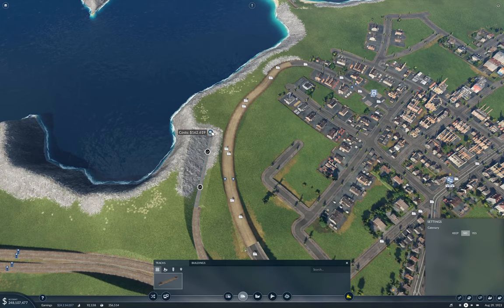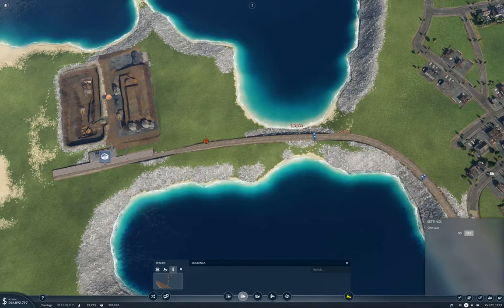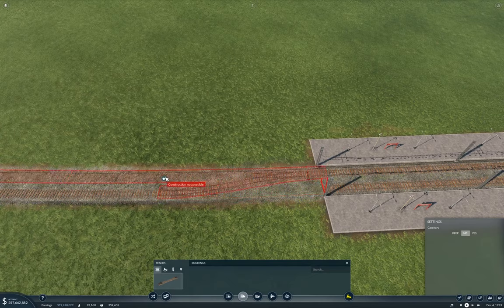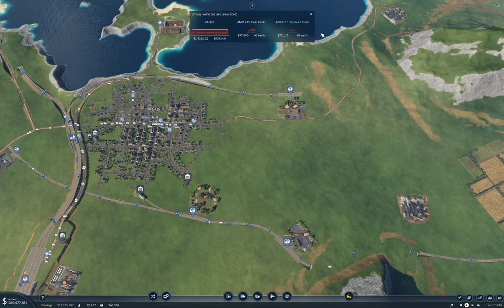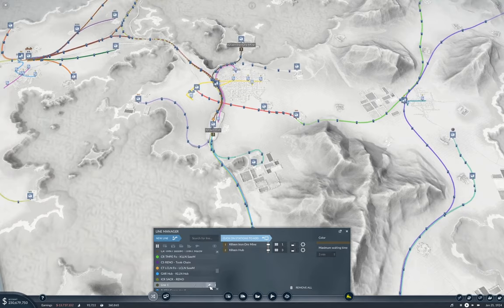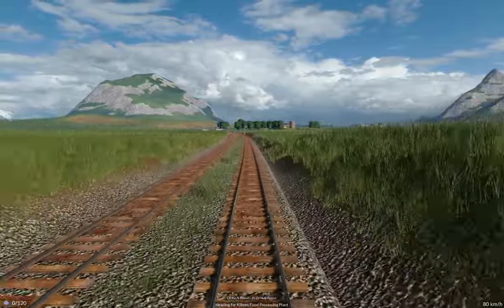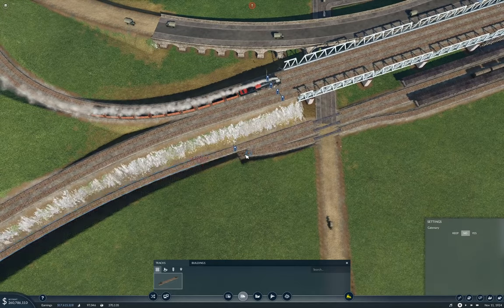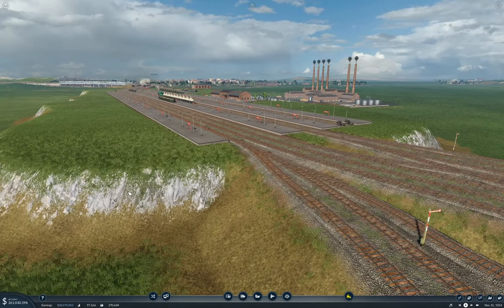Transport Fever 2 - Tropical Fun #25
Connecting some more stuff around Killeen. Also additional faffing about and riding trains. Riding trains is like a theme or something.